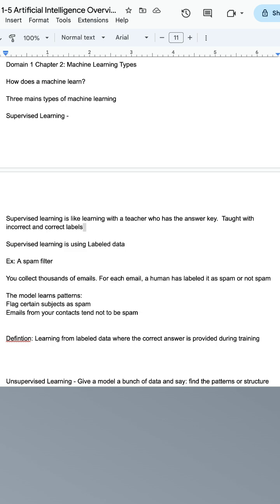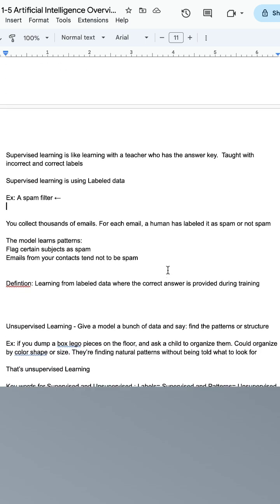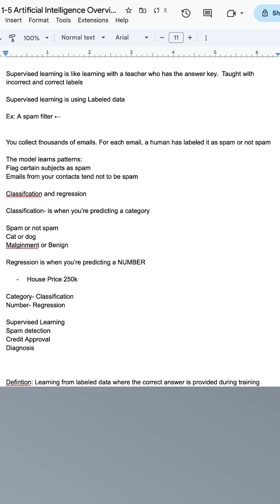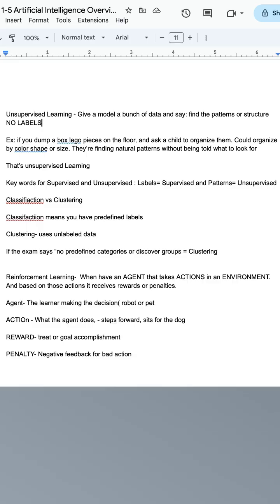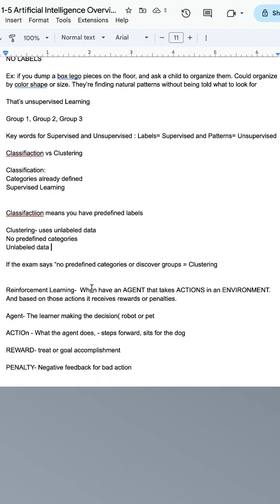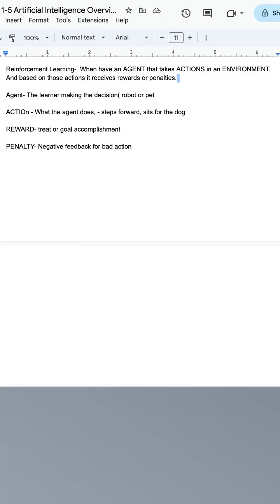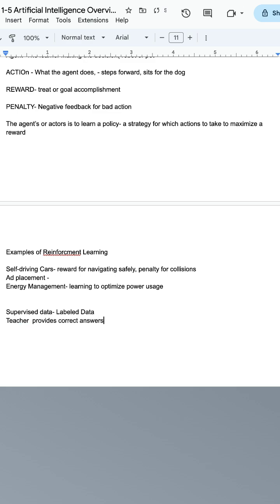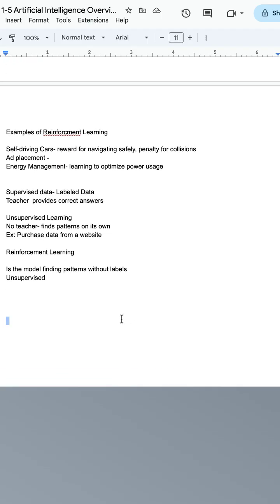Comptia AI+ Study Guide: Domain 1 Lesson 2: Machine Learning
LIVE Study session for the CompTIA

Link for the Domain 1 study guide will be posted at the end of the the Domain